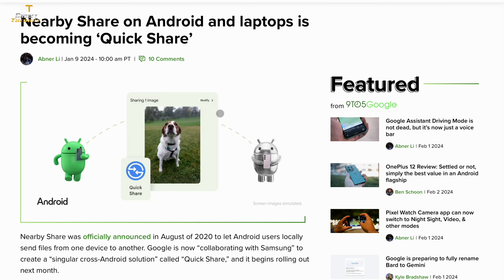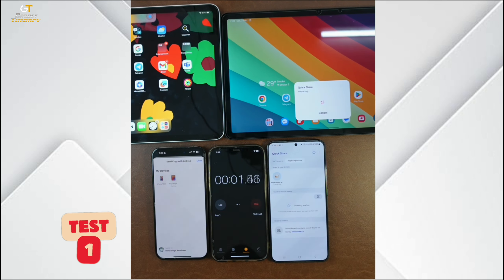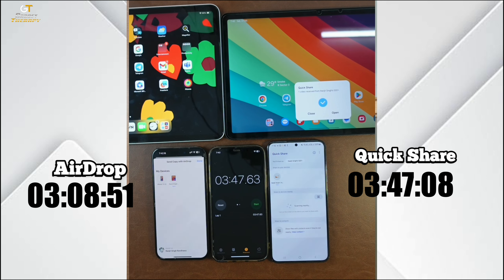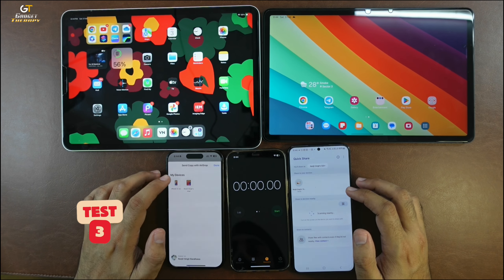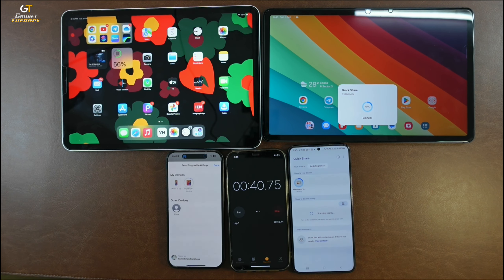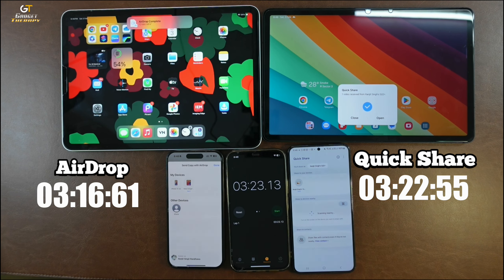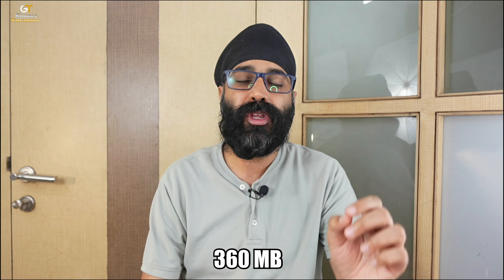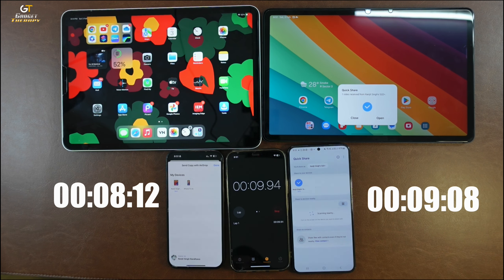Speed test : Airdrop VS Quick Share